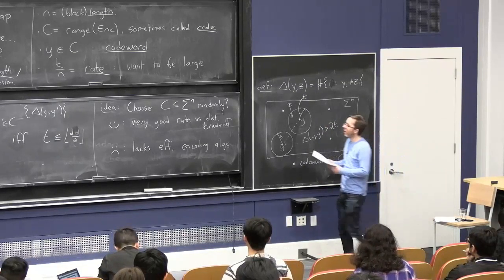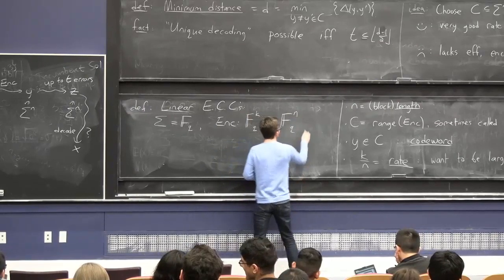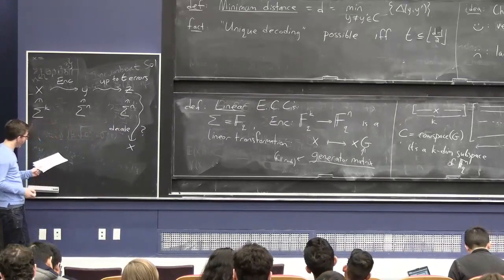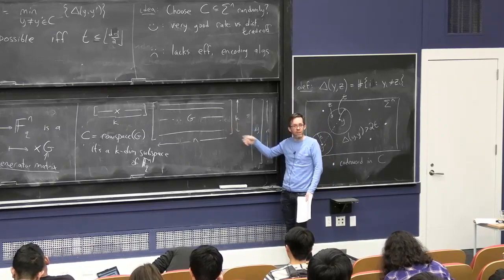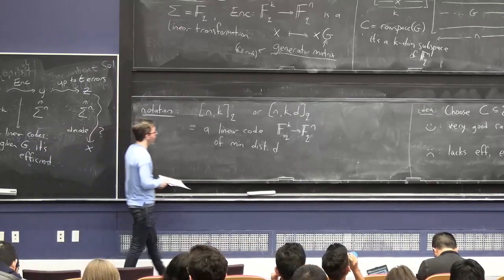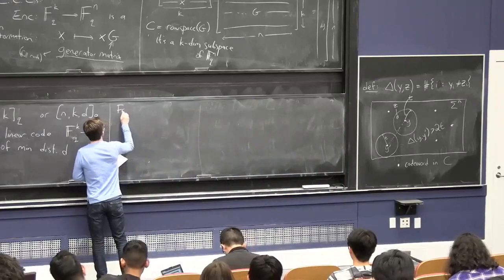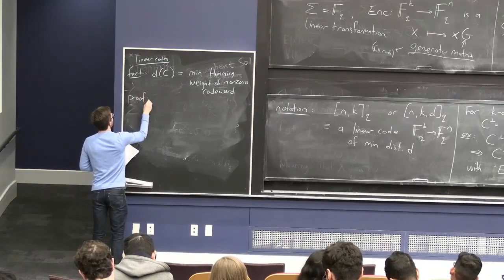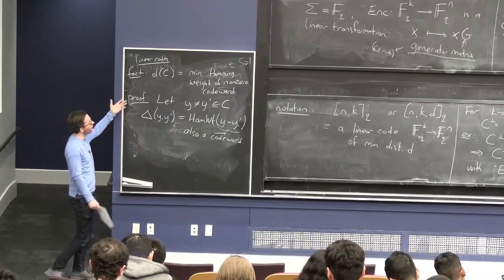Linear Error Correcting Codes || @ CMU || Lecture 11b of CS Theory Toolkit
Essentially every known explicit error correcting code is a *linear* error correcting code.  More about the extra nice properties of linear error correcting codes in this, lecture 11b of "CS Theory Toolkit": a semester-long graduate course on math and CS fundamentals for research in theoretical computer science, taught at Carnegie Mellon University.

Resources for this lecture:
  . Books by:
    . MacWilliams & Sloane
 . van Lint
 . Roth
 . Guruswami, Rudra, & Sudan
  (all have "theory" and "codes/coding" in their titles)